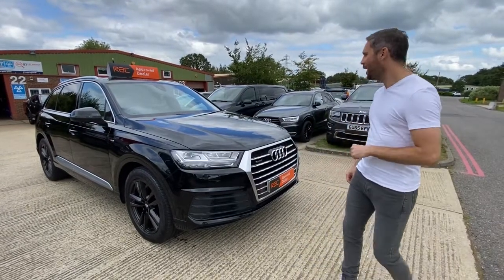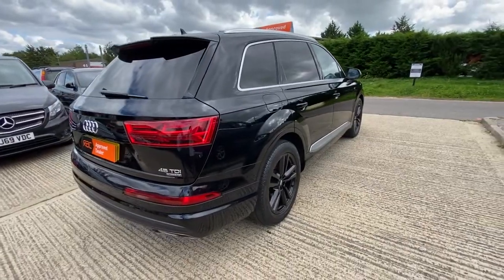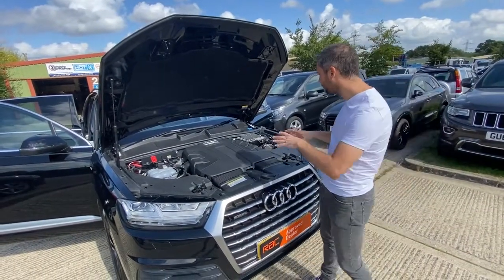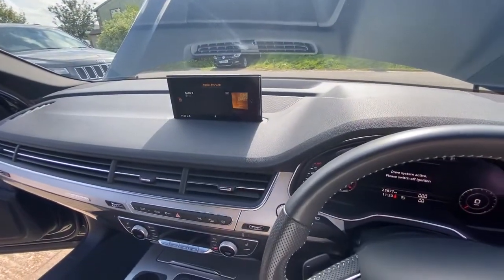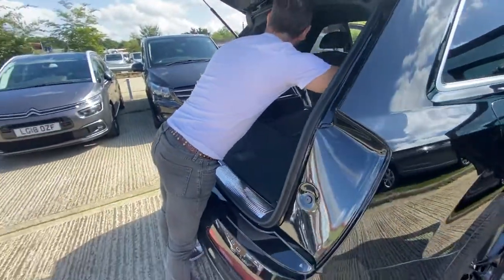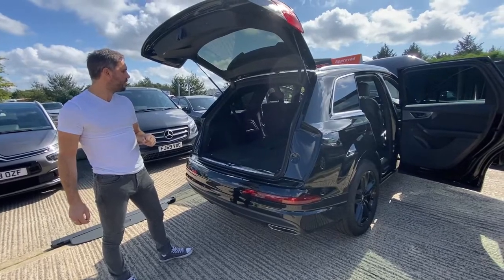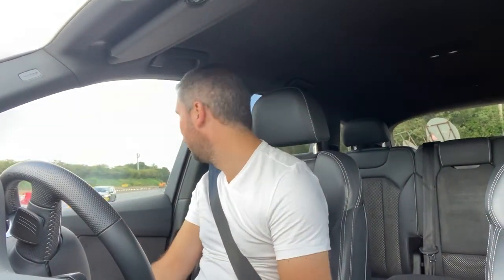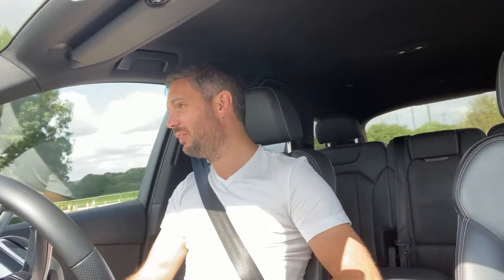2018 Audi Q7 S Line, 26000 miles